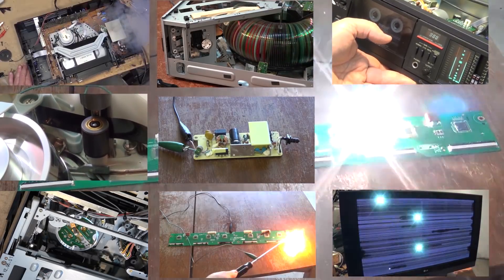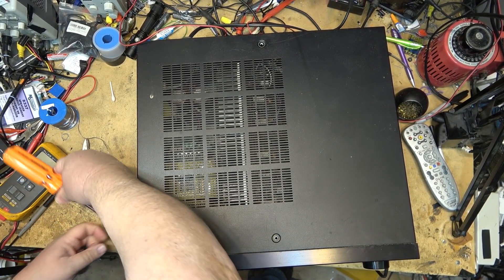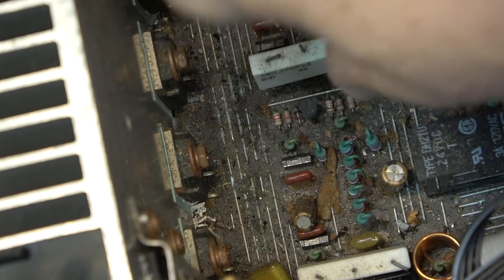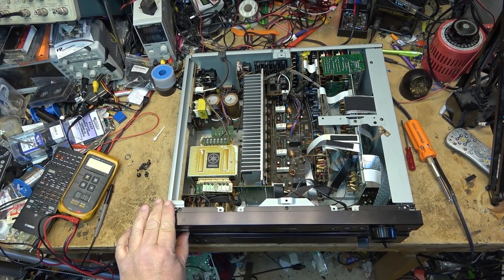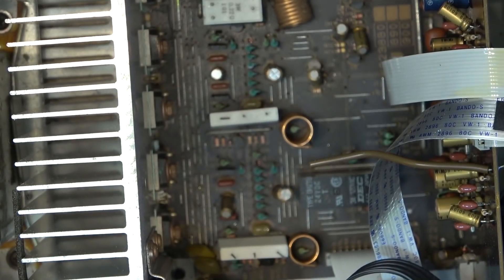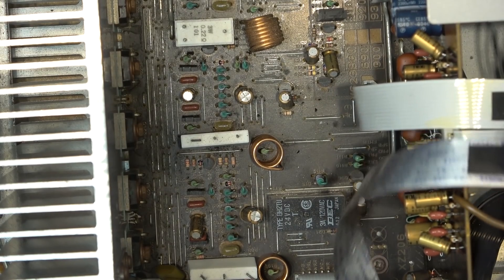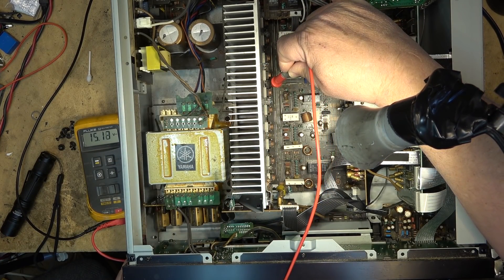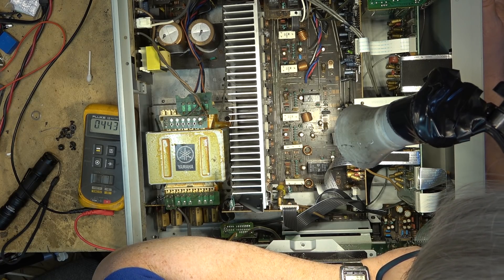Yamaha RX-V1000 Receiver In Pretty Sad Shape. Will I be able to get this one going? Lets find out.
This Yamaha lives outside with the bugs and moisture.  It has seen better days.